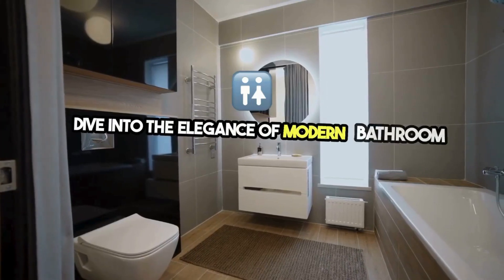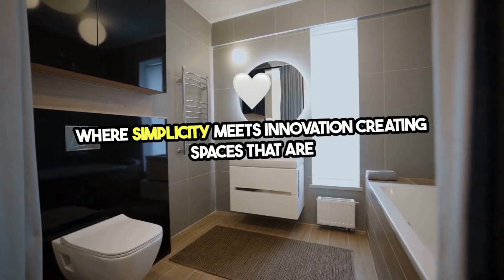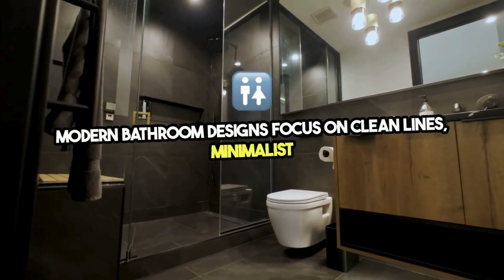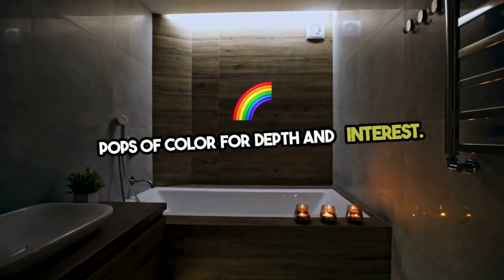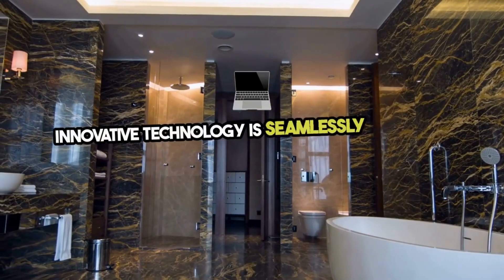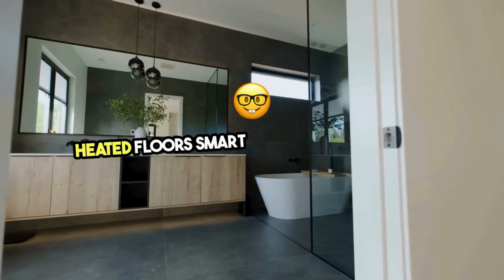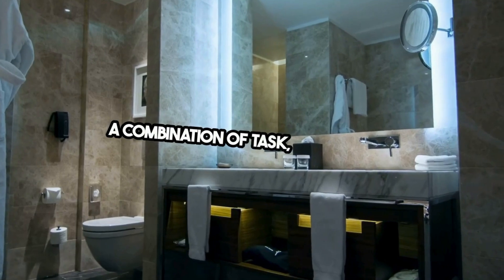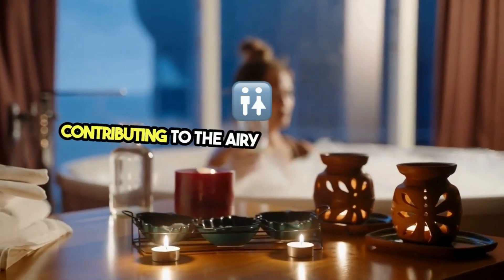Bathroom Design And Remodeling Minneapolis, MN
Modern Bathroom Design Trends in Minneapolis
Embracing Technology for Enhanced Comfort
Smart Showers and Faucets: Minneapolis homes are increasingly adopting smart showers that allow temperature and flow control via digital interfaces, along with hands-free faucets that combine convenience with water conservation.
Heated Floors: Given the city’s cold climate, heated floors are not just a luxury but a comforting addition to any bathroom remodel, offering warmth underfoot during the harsh winters.
Integrated Sound Systems: Waterproof sound systems that integrate with smart home devices are becoming popular, allowing residents to enjoy music or news in the morning routine.
Sustainable and Eco-Friendly Designs
Low-Flow Fixtures: With an eye on sustainability, Minneapolis residents are opting for low-flow toilets and showerheads, reducing water usage without compromising performance.
Natural Light: Large windows and skylights are in vogue, reducing the need for artificial lighting during the day and providing a connection to the outdoors.
Recycled Materials: From reclaimed wood vanities to recycled glass tiles, eco-friendly materials are being chosen for their unique aesthetics and environmental benefits.
Color Schemes and Materials That Speak
Neutral Palettes with Bold Accents: Soft, neutral colors dominate the scene, often complemented by bold accent walls or tiles that add character and depth.
Natural Stone: Granite, marble, and limestone are favorites for countertops and shower walls, bringing natural beauty and durability.
Wood Accents: To add warmth and a Nordic touch reflective of Minneapolis’s cultural heritage, wood accents are used in vanities, shelving, and trim.